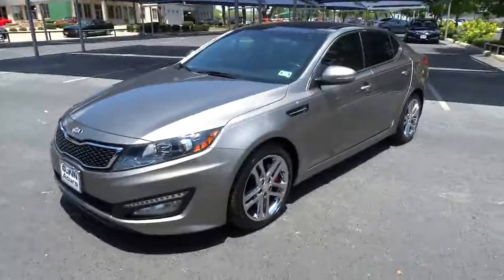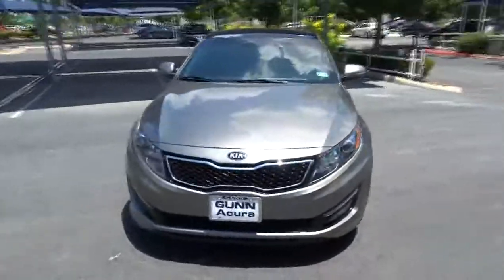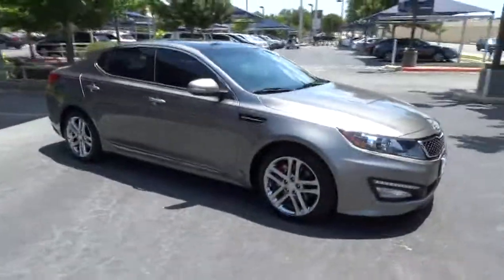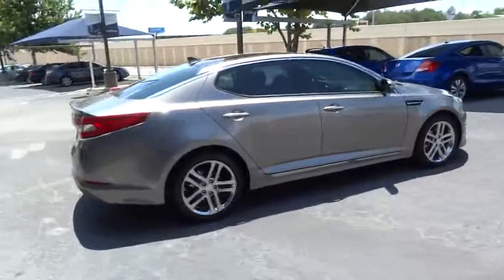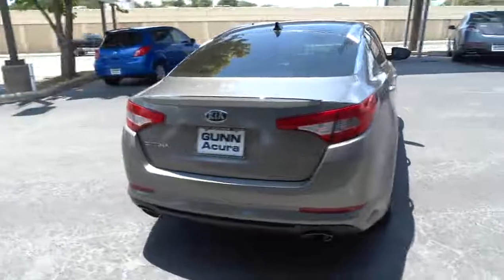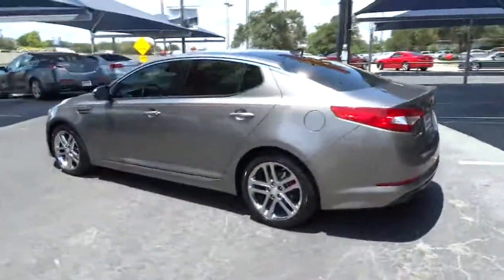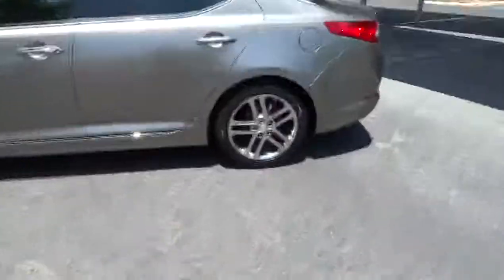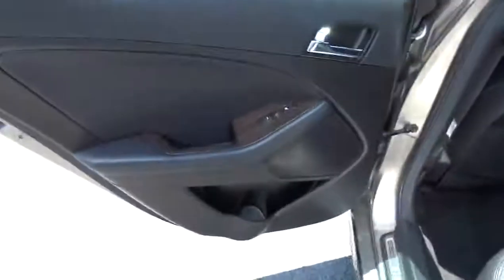2013 Kia Optima Used, San Antonio, Austin, Houston, Dallas, Boerne A40928A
2013 Kia Optima

Gunn Acura
11911 IH 10 W

Power To Surprise! Turbo! Here at Gunn Acura we try to make the purchase process as easy and hassle free as possible. We encourage you to experience this for yourself when you come to look at this fantastic-looking 2013 Kia Optima. This great Kia Optima is just waiting to bring the right owner lots of joy and happiness with years of trouble-free use.